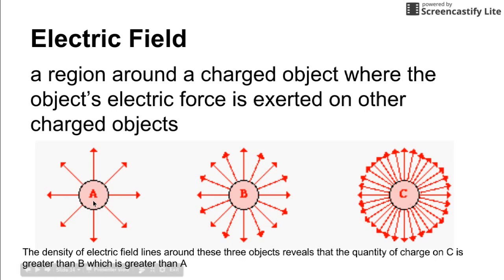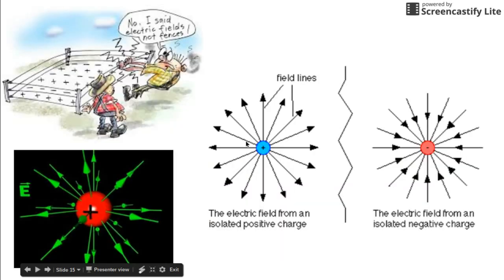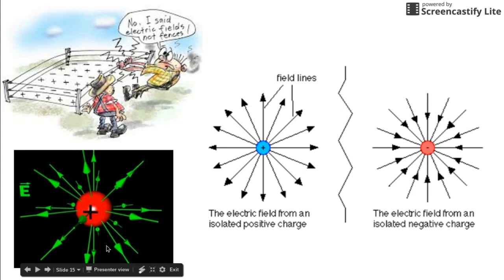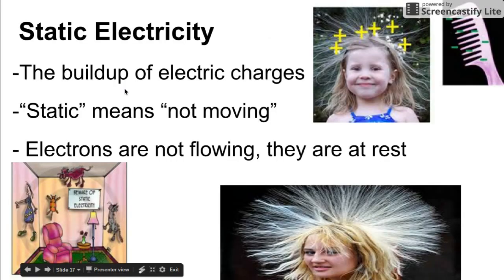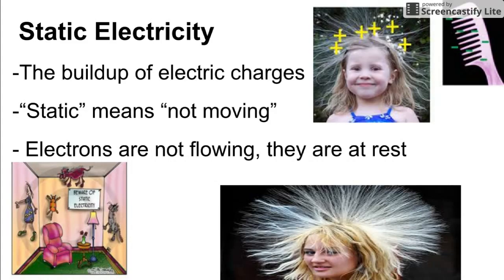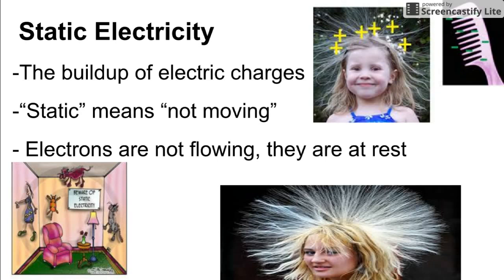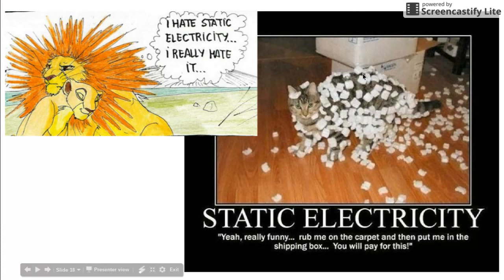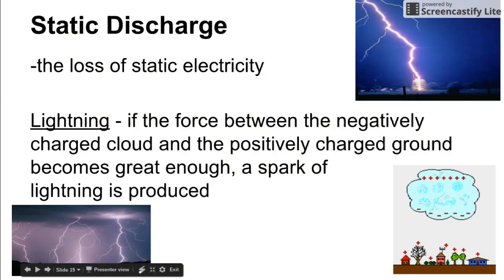Electric Charge Notes- Part 2